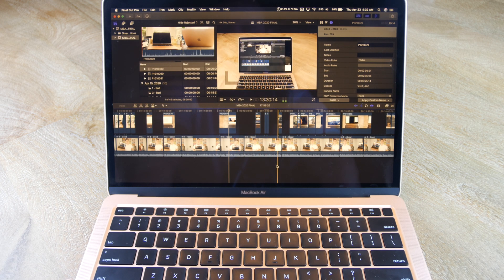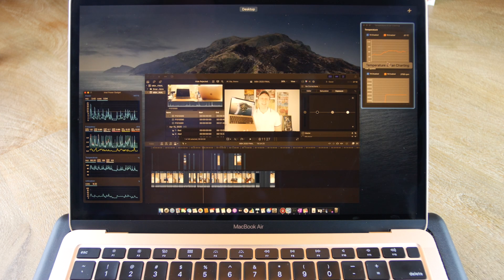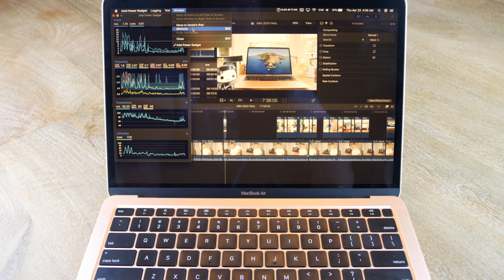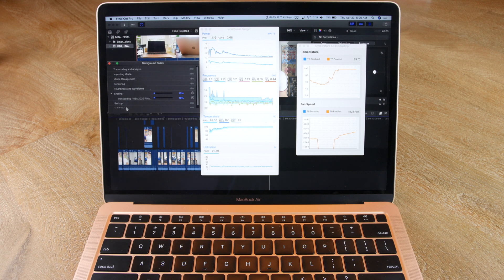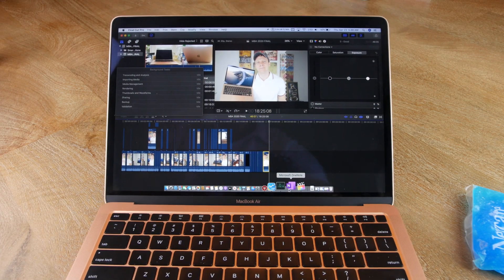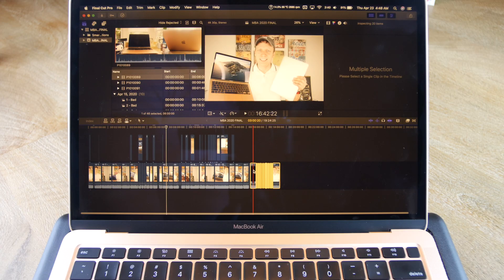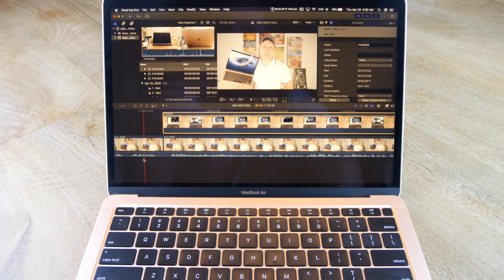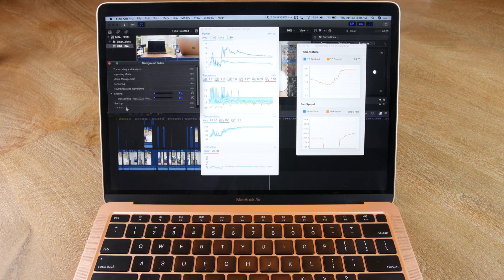4K Video Editing on 2020 Macbook Air - Is it worth it?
Is the 2020 Macbook Air ideal for 4K video editing at 30FPS in Final Cut Pro? No. Can you use it? Sure. Should you use it? Not right now. I just can't recommend it when I can't figure out why Final Cut Pro keeps freezing.

2020 Macbook Air - Save $50!:

Try Kindle Unlimited: Unlimited Reading, Unlimited Listening, Any Device:

Try Amazon Prime at a Discounted Price: